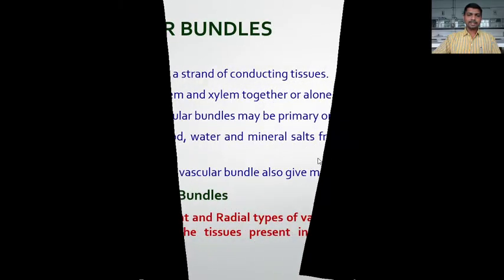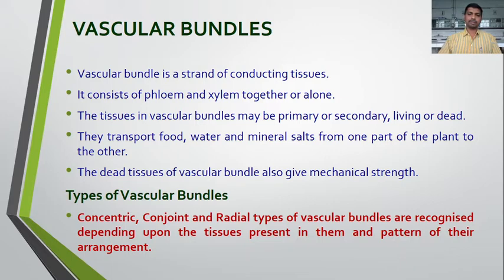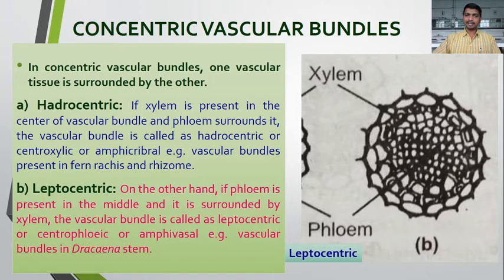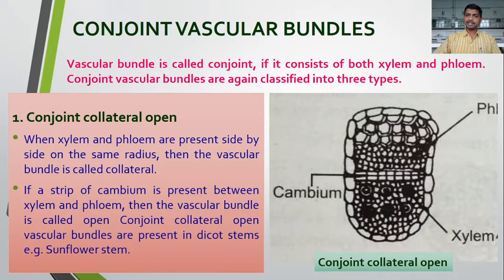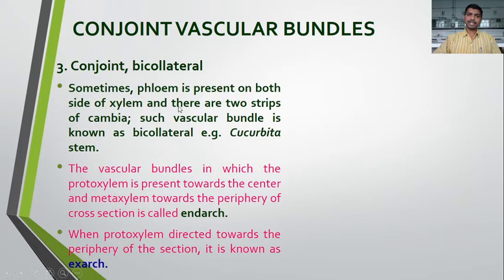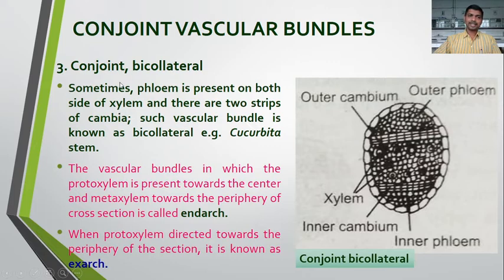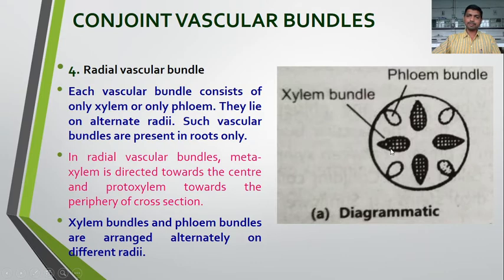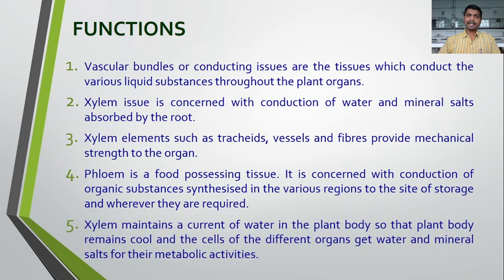Lecture 26 FY BSC BOTANY II Chapter 4 Types of Tissues Vascular Bundles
Vascular Bundles Types